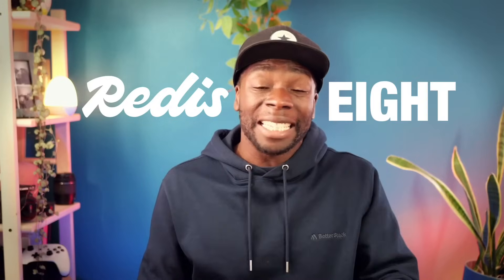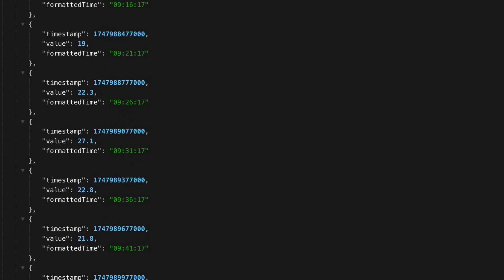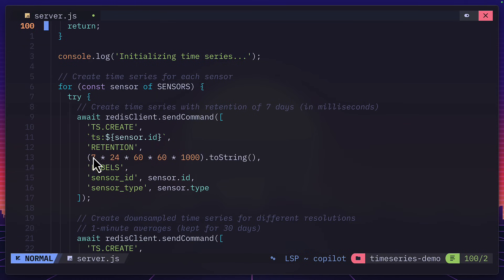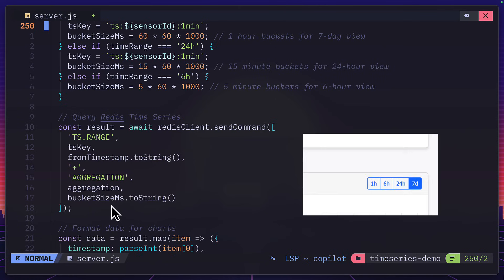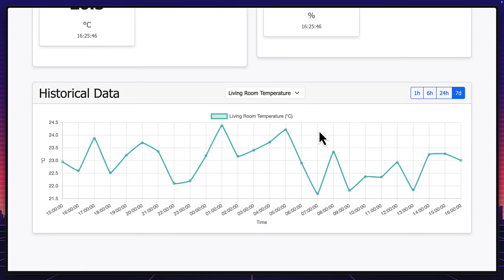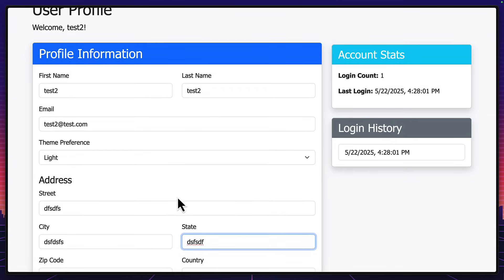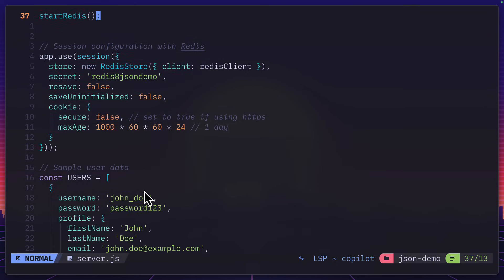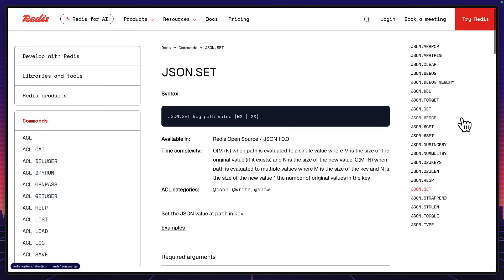Redis 8 Just Made Every Other Database Obsolete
Redis 8 introduces powerful new data structures that expand its capabilities beyond a simple cache. This video explores two of Redis 8's most impressive features: Time Series and JSON data structures. We'll go through some demo projects, a real-time monitoring dashboard with sensor data and a complete user management system using Redis's new capabilities. With about Redis 8's performance improvements is this all enough to push it above Valkey and Dragonfly?